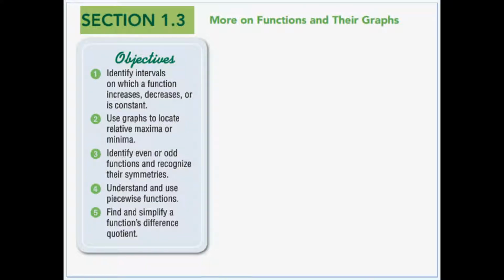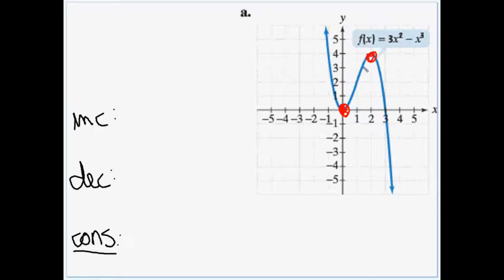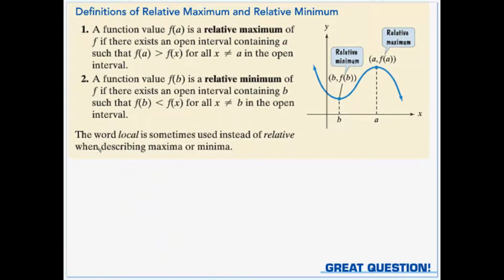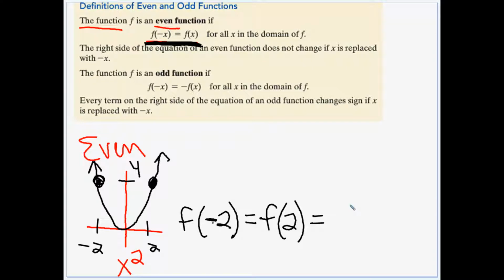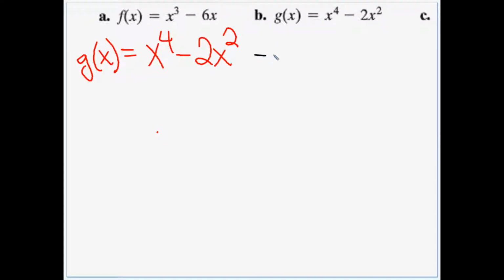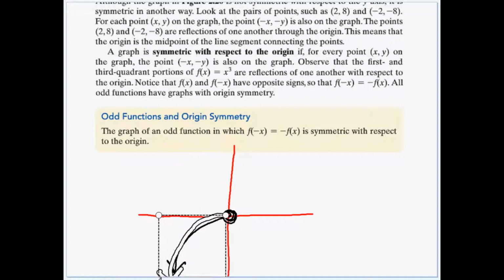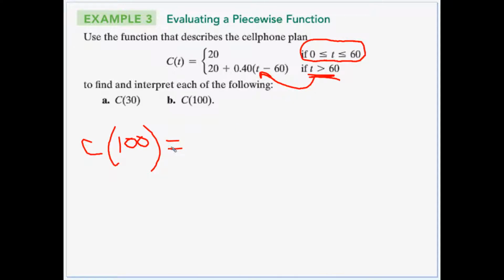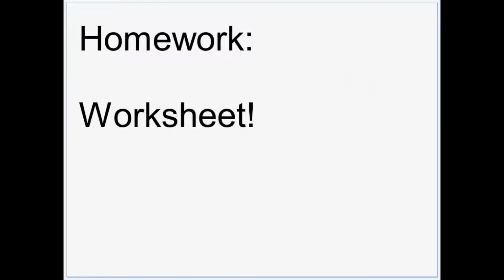1-3 More on Functions and Their Graphs day 1